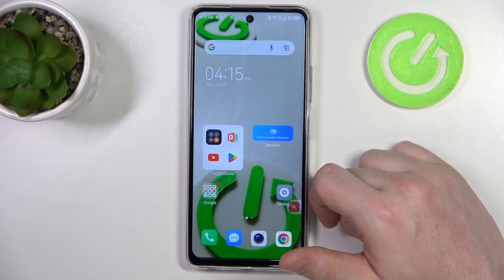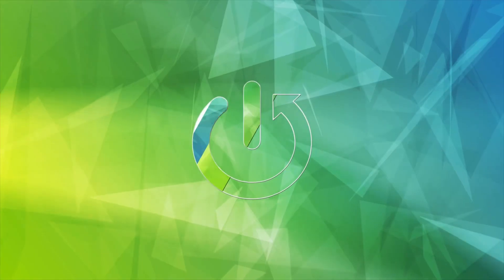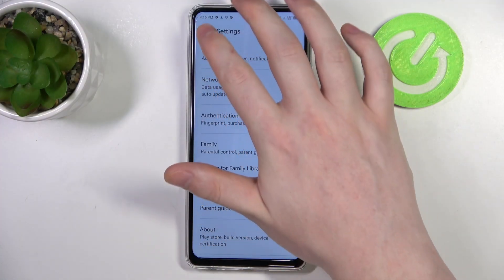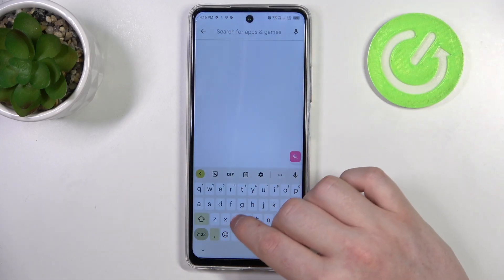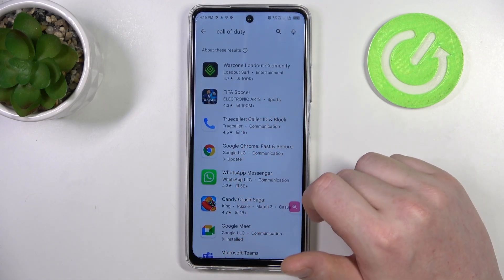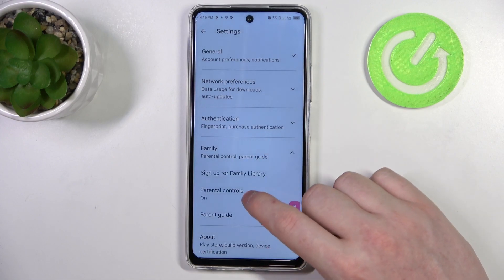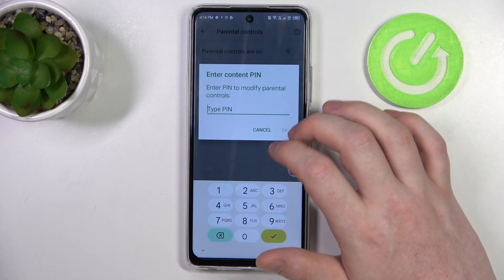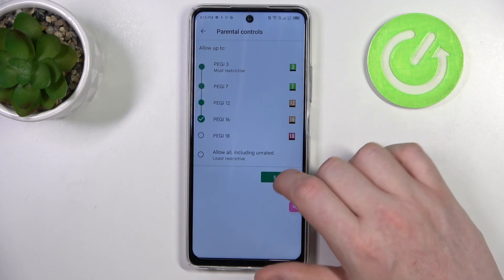Tecno Spark 10 Pro - Fix I Can't Find Games In Google Play Store! Unvisible Apps in Android Shop!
Hello our Friends! Having trouble locating games on the Google Play Store with your Tecno Spark 10 Pro? Our video guides you through potential solutions to address this issue and help you find and download games smoothly. Please leave us a and give us a subscription if you like our job!

How to find games on Google Play Store with Tecno Spark 10 Pro?
How to locate and download games in Tecno Spark 10 Pro Smartphone from Play Store?
How to resolve inability to find games on Tecno Spark 10 Pro Phone's Playstore?